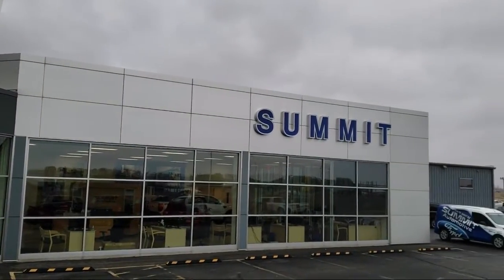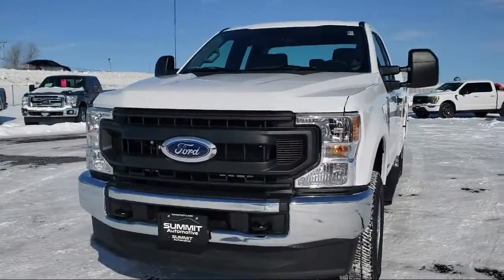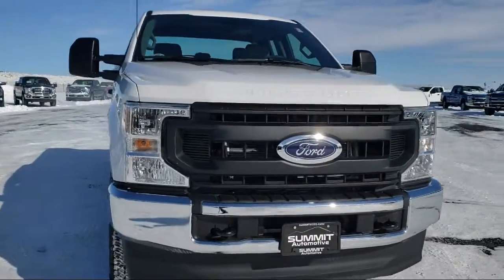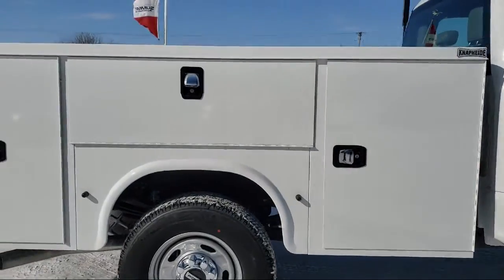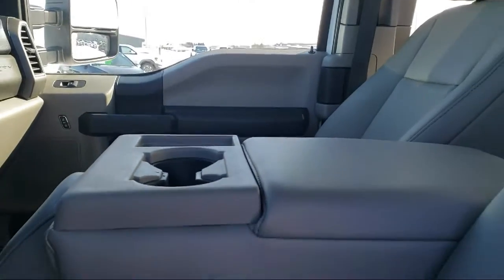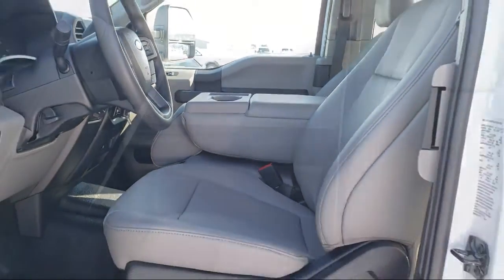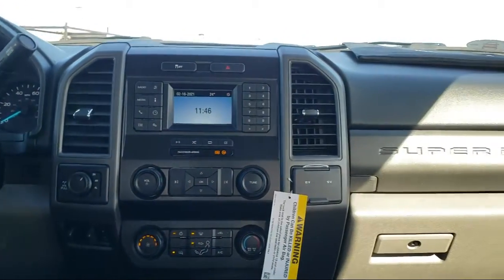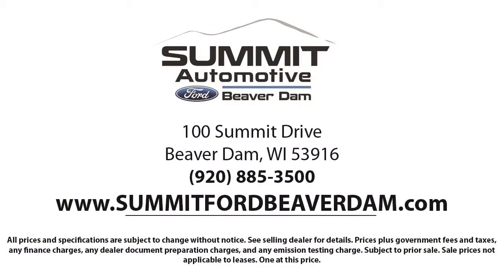2021 Ford F-250SD XL New. walk around for sale in Beaver Dam, Wisconsin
2021 Ford F-250SD XL Stock Number: 21F193 Vin:1FD7X2B67MEC43512.